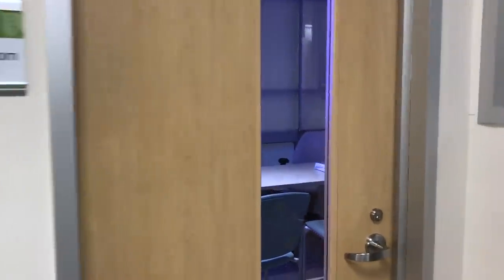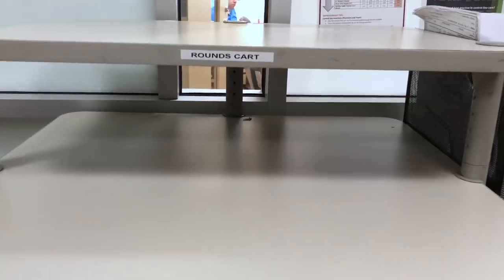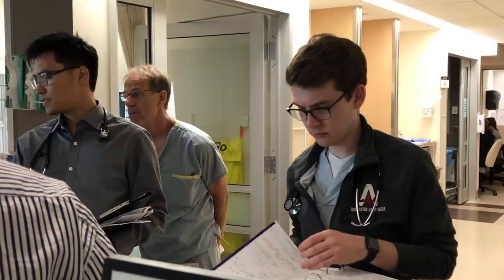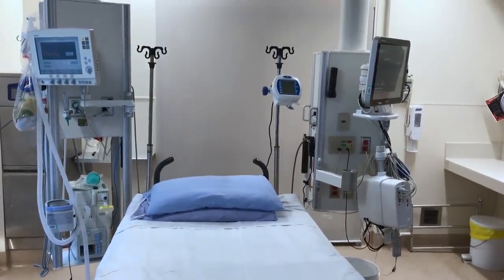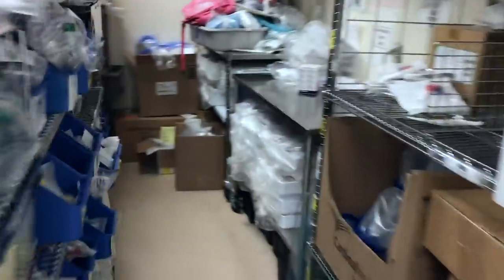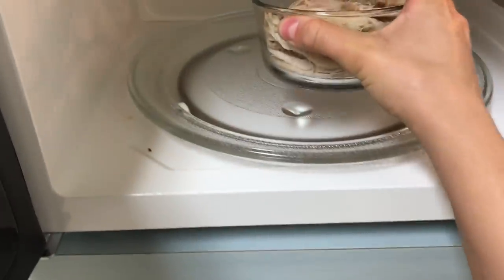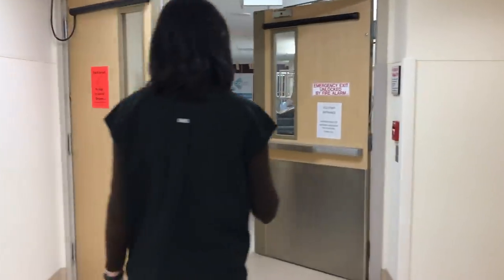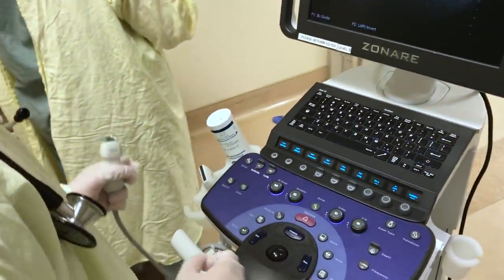DAY IN THE LIFE OF A DOCTOR: EMERGENCY INTUBATION (Intensive Care Unit)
Join me for another exciting day in the life of a doctor - today we had an emergency intubation!!

I'm going to show you more of the ICU than you've never seen before! Learn how the ICU team works together: doctors, medical students, bedside nurses, respiratory therapists, pharmacists and more!

♫ Background Music ♫